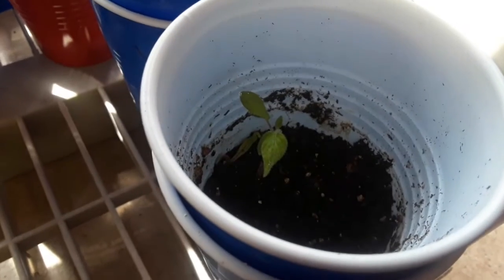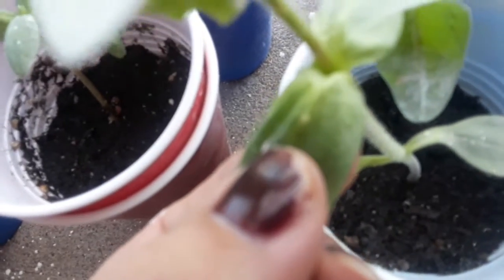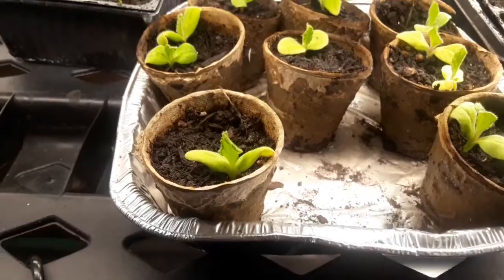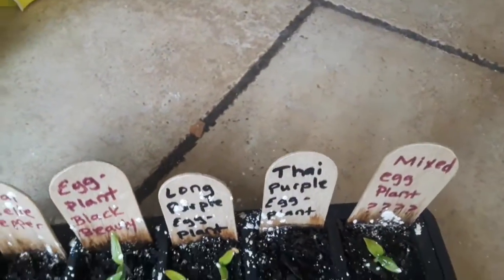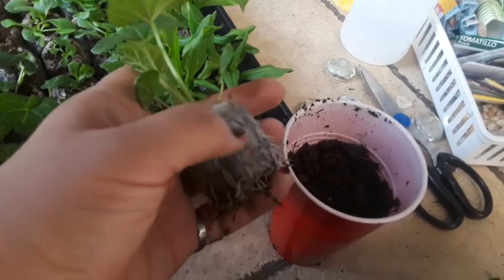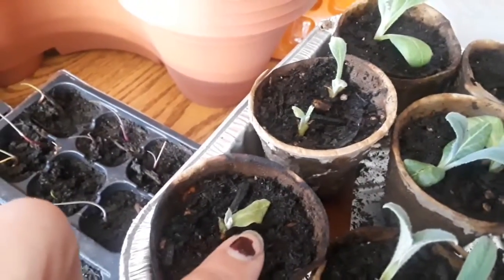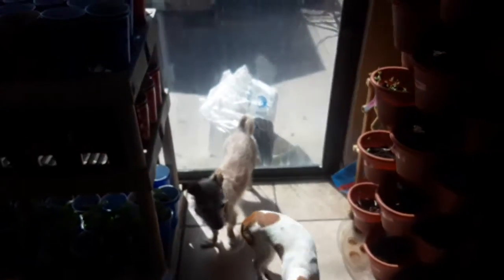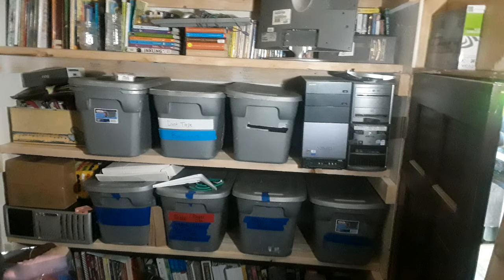Spring in Quarantine| How we are keeping busy| Seedling Recovery|Up-planting Flower Starts Vlog-120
Plant by plant updates. The seedlings appear to have recovered from the fertilizer burn. Up-planting happens for some of the flower starts. Clean up and finally a day of rest.

Musician: @iksonofficial